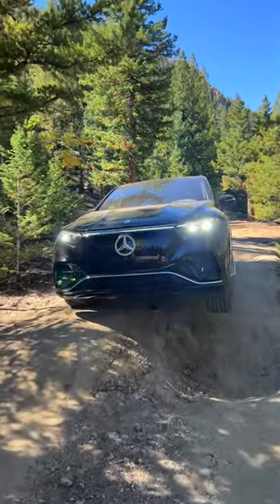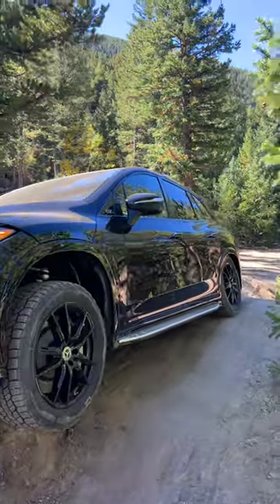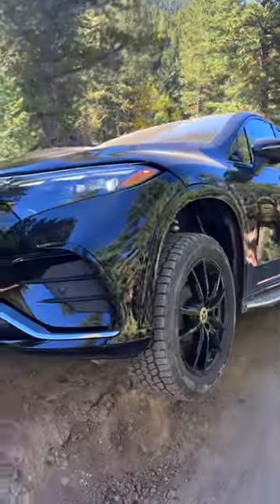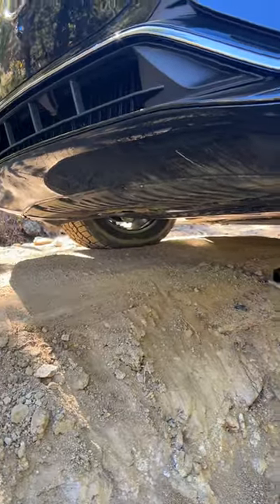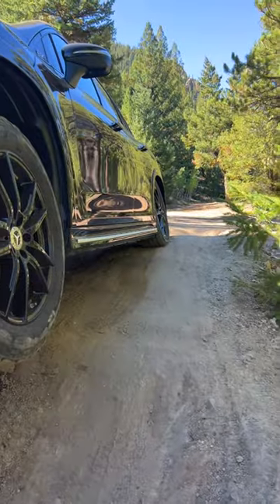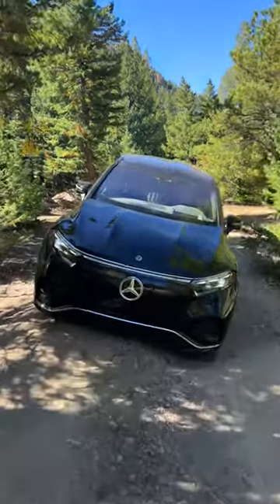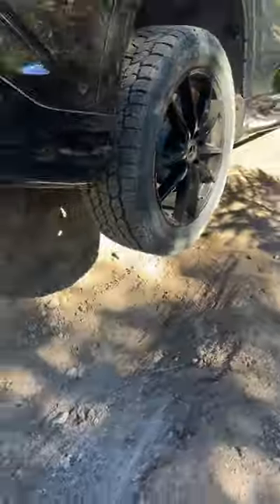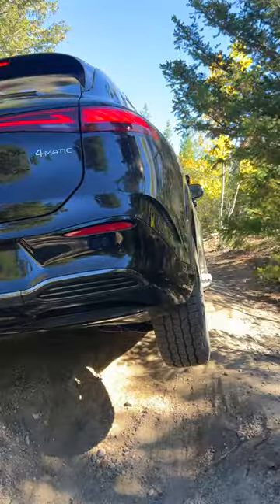Electric Mercedes SUV Offroad!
this soccer mom car actually handles like a beast off road!